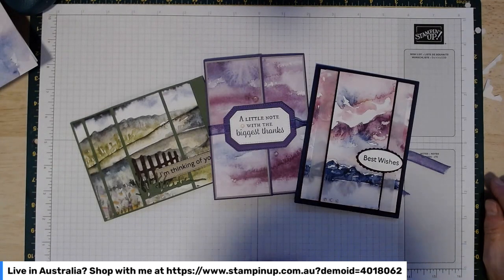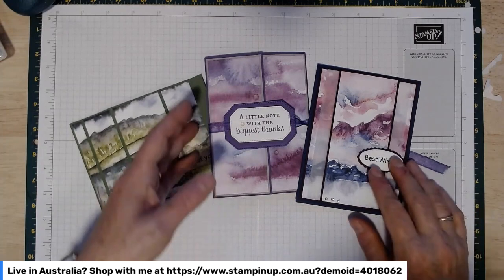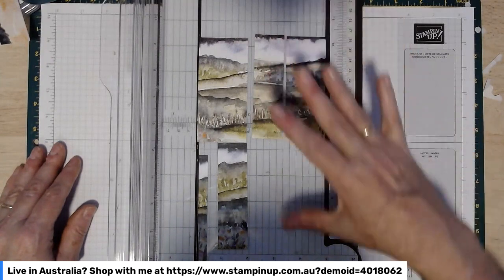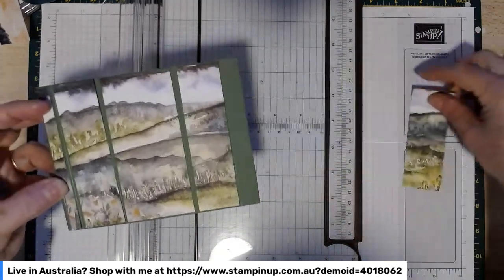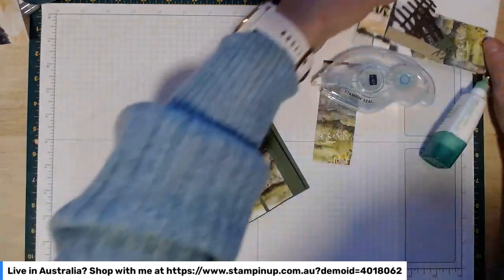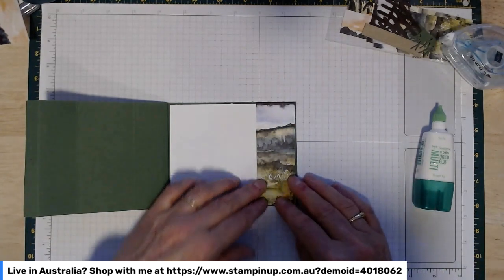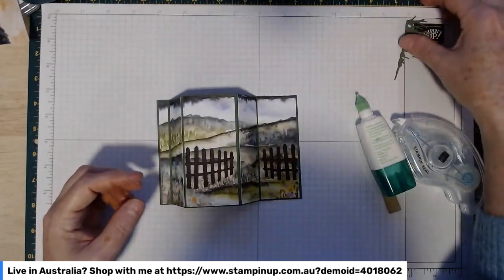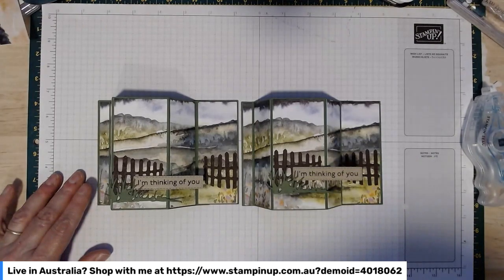New Horizons class by mail - card #1 - Bay Window card - Stampin Up! - StampinwithJulianne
April 2022 class by mail video tutorial.